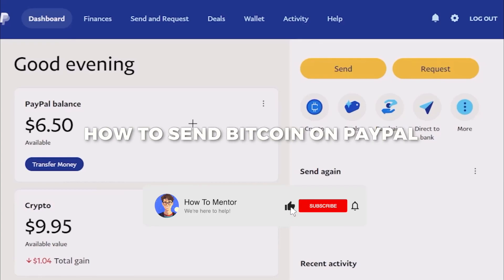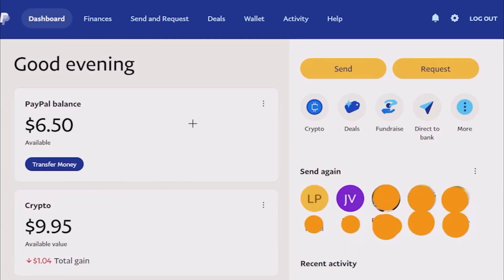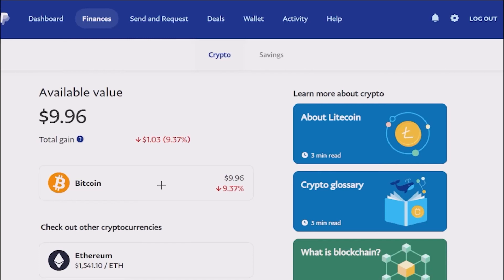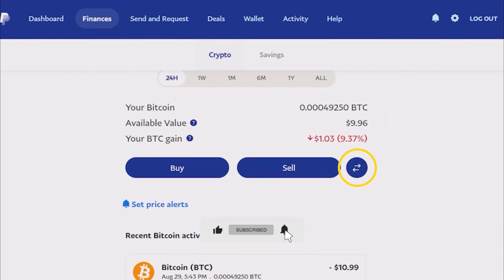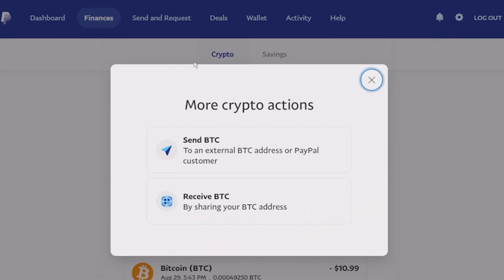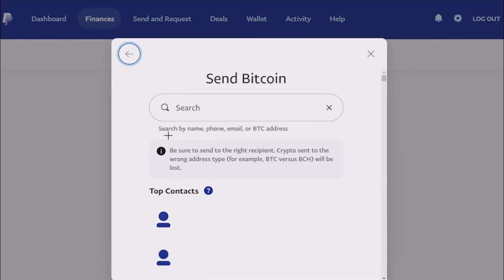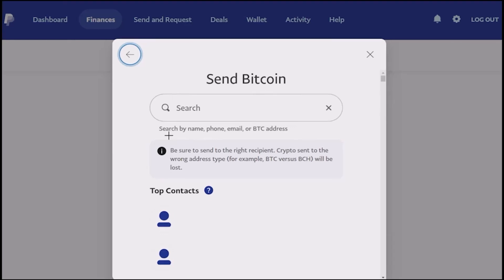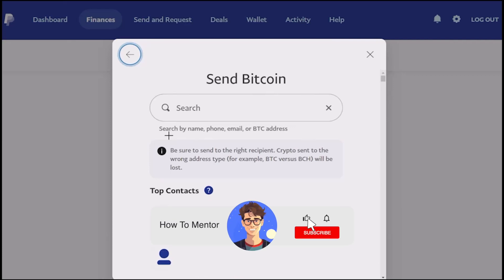How To Send Bitcoin On PayPal (2025) Easy Tutorial